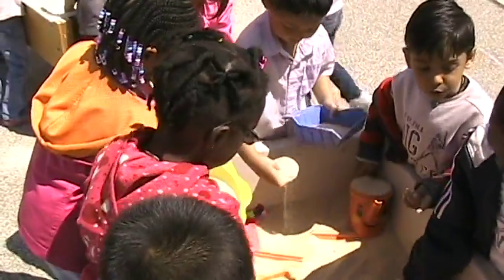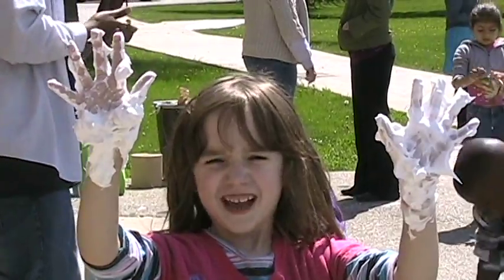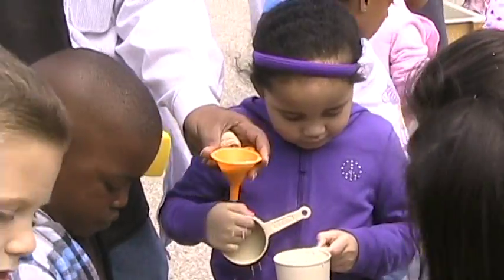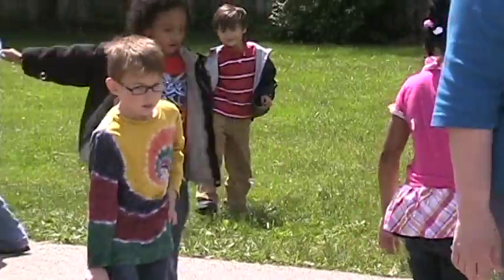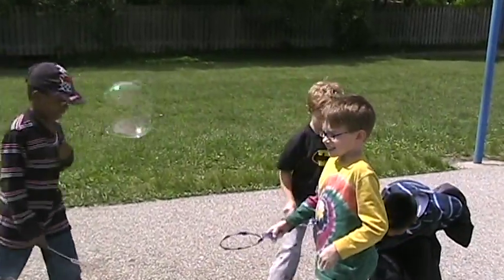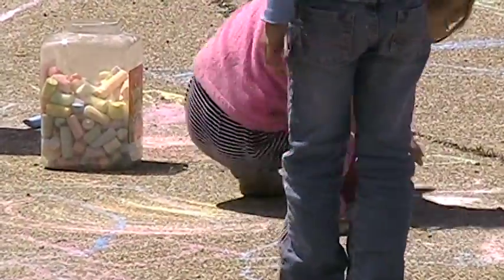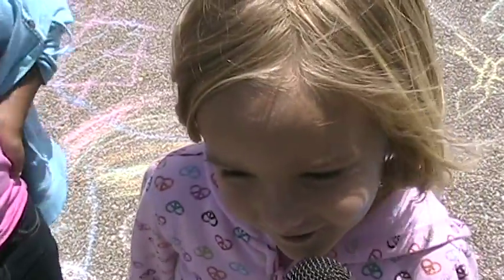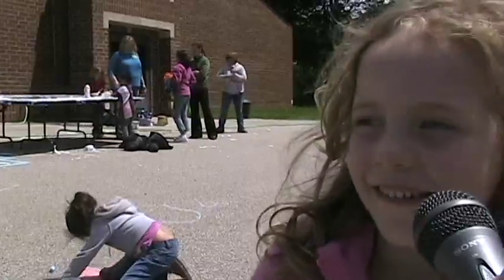Spring Mill Learn Science